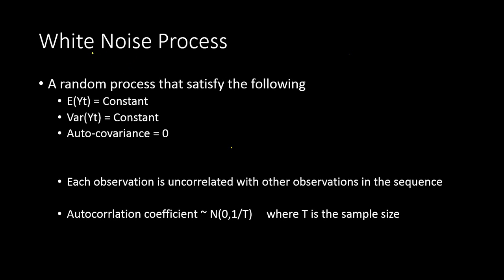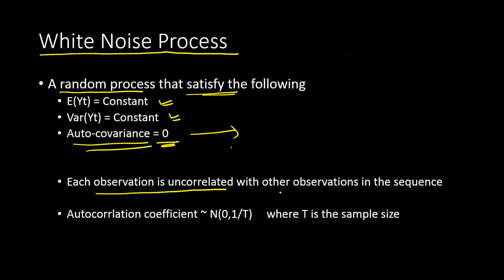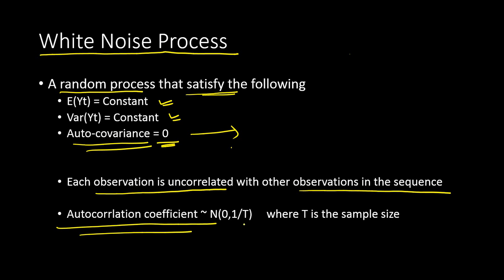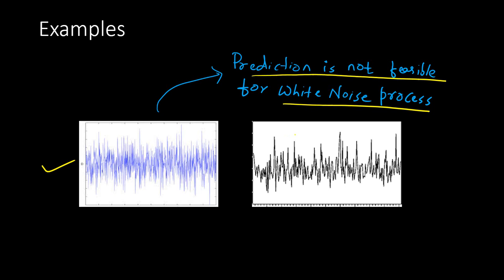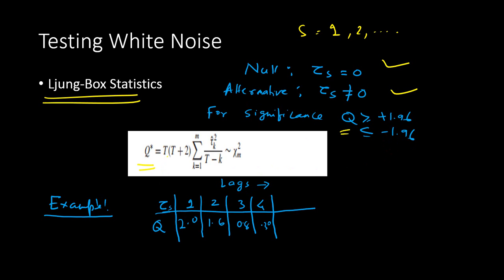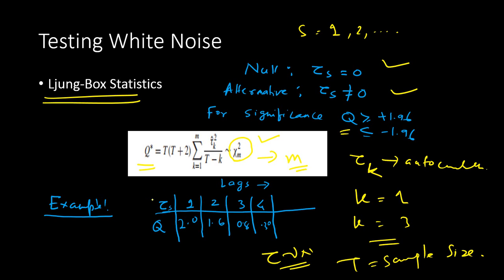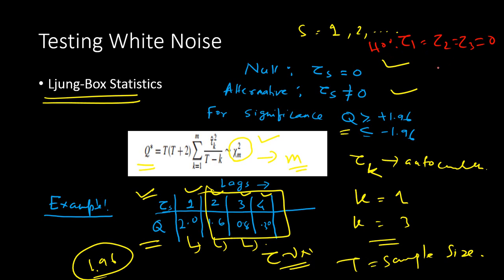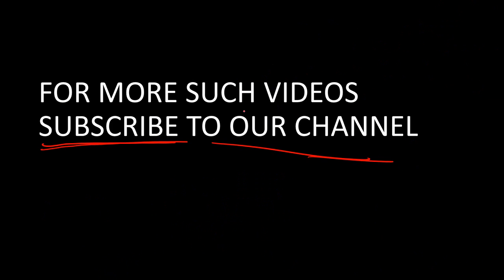White Noise Process : Time Series || Forecasting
In this video you will learn what is a white noise process and why it is important to check for presence of white noise in time series data